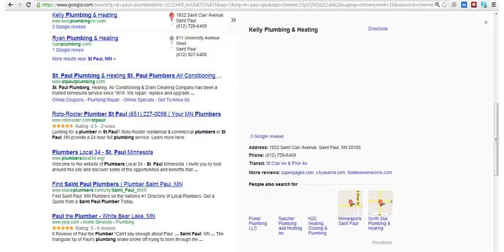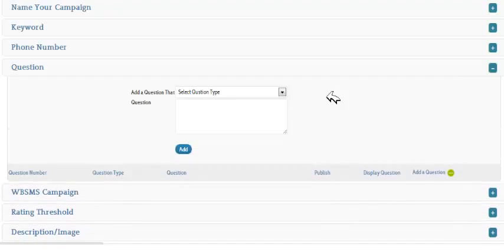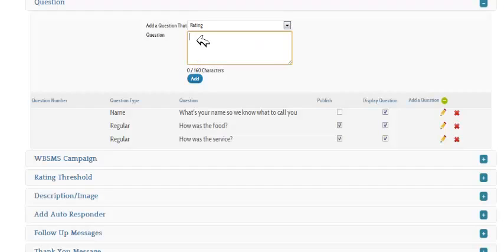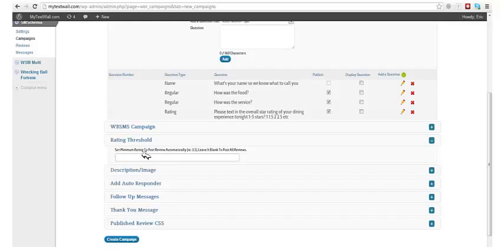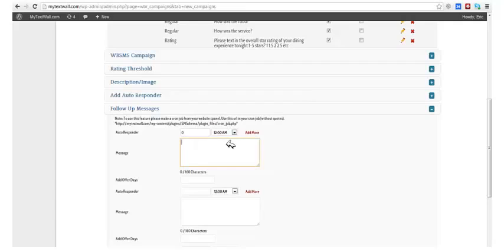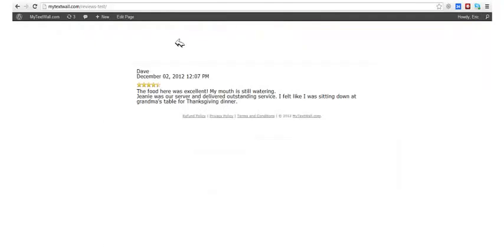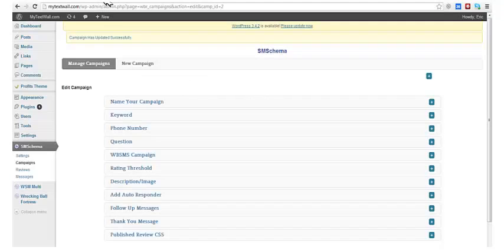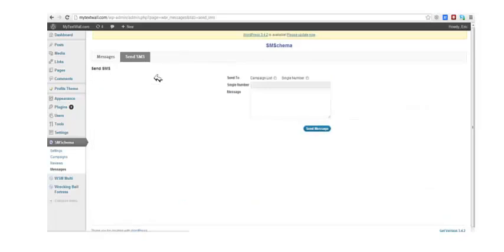SMSchema Posts Reviews via SMS Text Messaging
- The most difficult part about Reputation Management is getting actual clients reviews. There has never been a system in place that captures customer reviews immediately after the service is performed. Until now...

The plugin combines text messaging and Google + local to get reviews right at this perfect time. Basically the business owner just asks the client to submit a review via text message while they are still in the office!